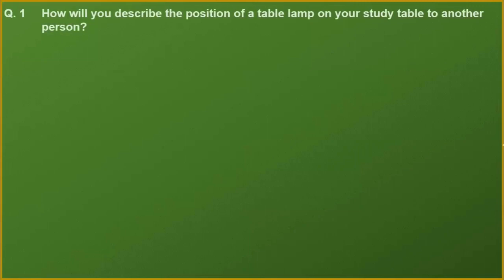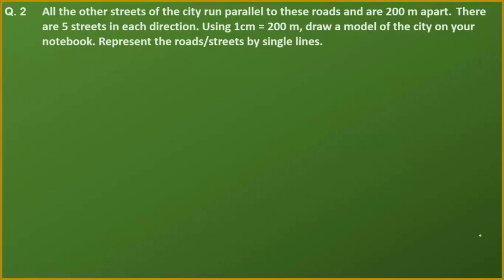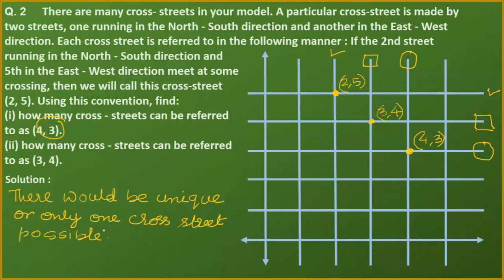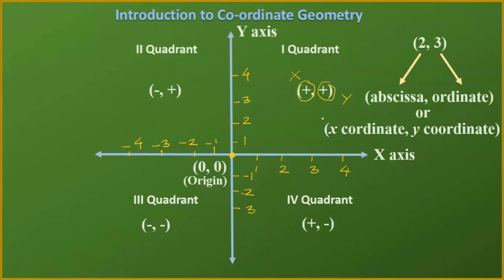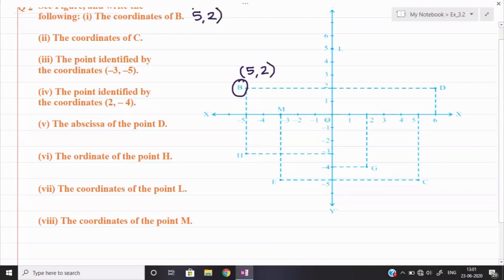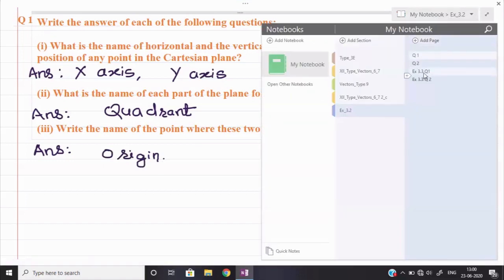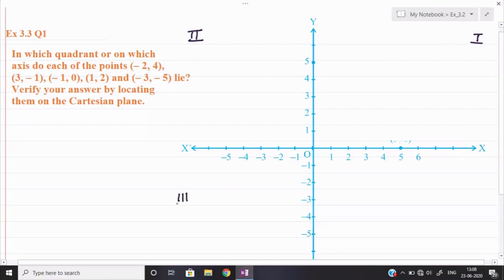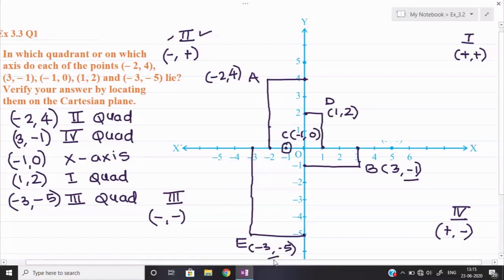Class 09 CBSE Mathematics Chapter 3 Cordinate Geometry Ex 3.1 Q 1, 2, Ex 3.2 Q 1, 2 and Ex 3.3 Q 1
In this video, I have explained, fundamental of Co-ordinate Geometry like co-ordinate plane, origin, quadrant and other relevant terms. I also tried to cover the application of co-ordinate geometry as well to make this topic in more practical manner
Happy Learning.